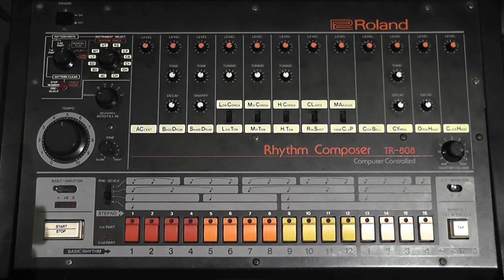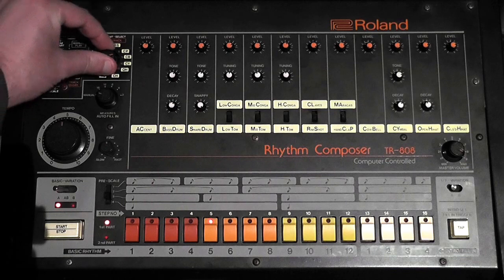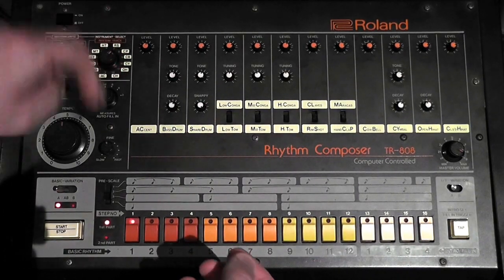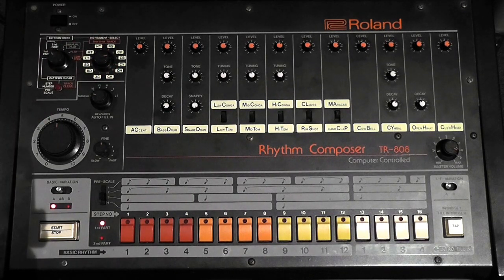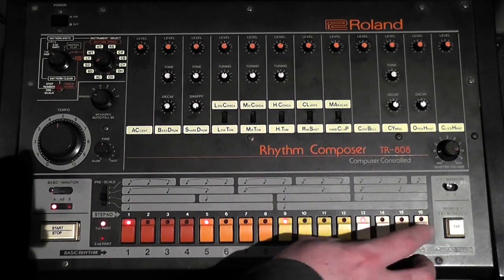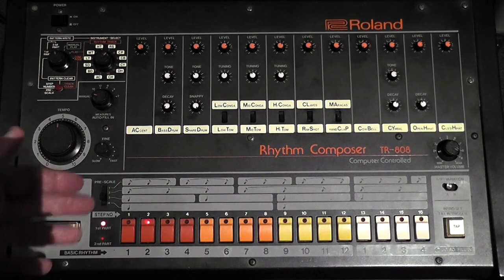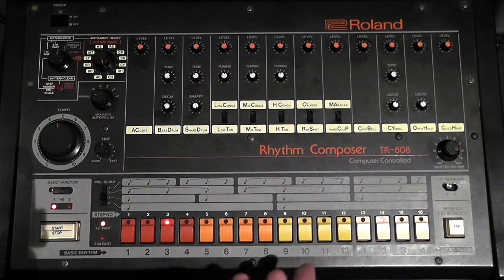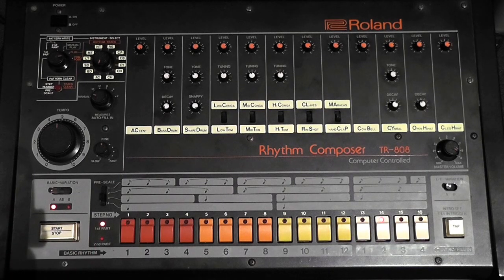How to use a Roland TR808 Drum Machine Tutorial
Here, I run you through all you need to know to start making beats on the infamous Roland TR-808 or TR 08

** For best results watch FULL SCREEN in 1080p HD **

Visit the Sample Pack store to find 'ready-made' Sample Packs for your Sampler, including this 808!

PS. feel free to send a 'tip' via the virtual tip-jar, known as the 'Super Thanks' button under the clip above 🙏🏻

0:00 Intro
1:38 External / Internal sync.
7:04 External Trigger Explanation
10:05 2nd Part Pattern Write
13:35 Pattern Play Mode
14:50 Fill-in and Automatic Fill-in (or Intro)
14:56 Pre-Scale (Set your pre-scale switch 1, 2, 3 or 4 in play)
15:45 Compose Mode (Pattern Sequencer)

Hey! want a Cowbell ringtone from Tonelab?! ..great for SMS notifications! 😃🐮🛎
(you'll need iTunes to transfer it to your tethered iPhone)